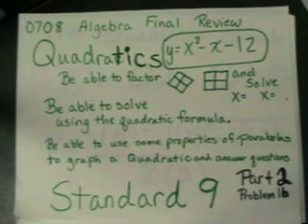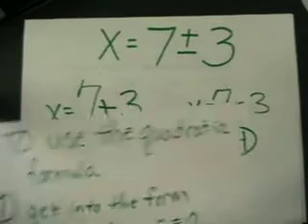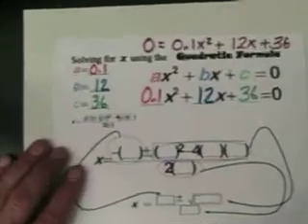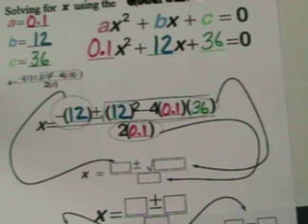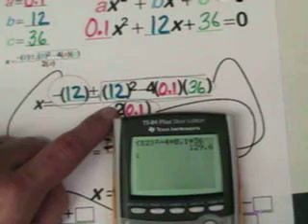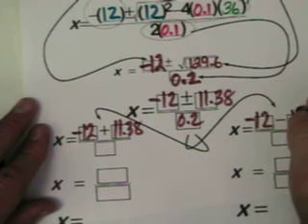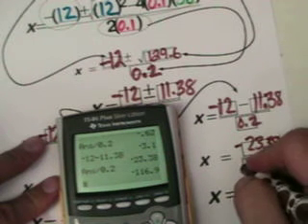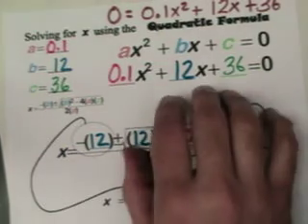Algebra Final Review Standard 9 part 2